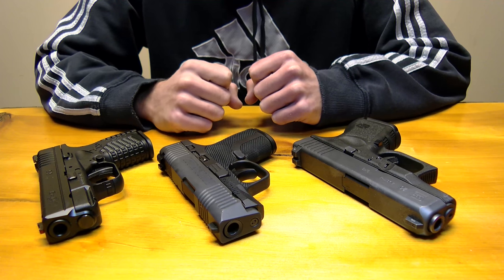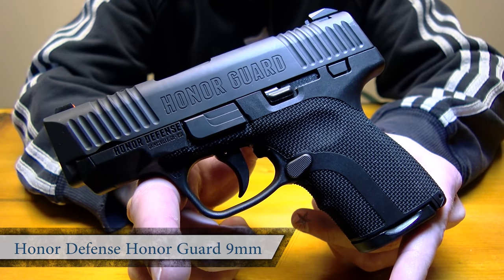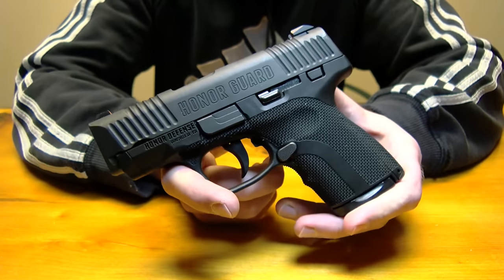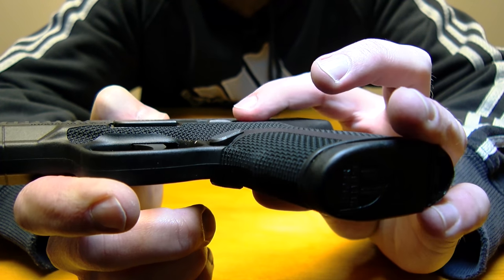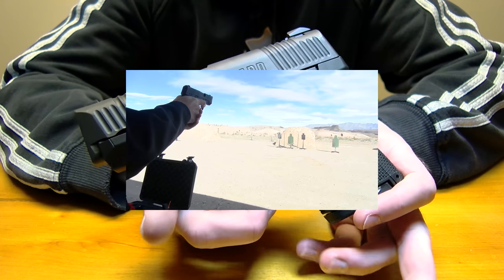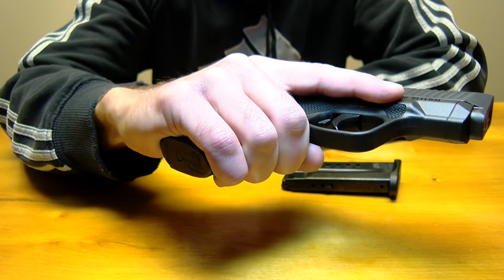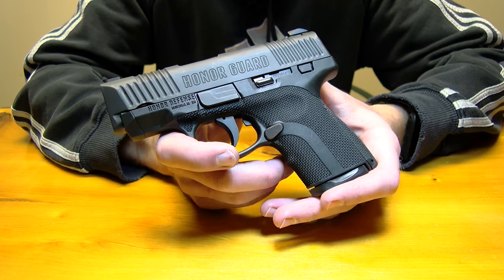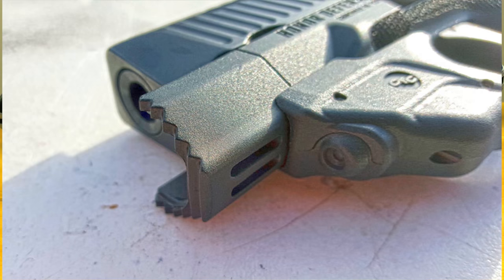Honor Defense Honor Guard 9mm Review